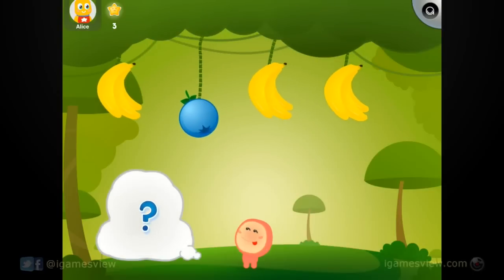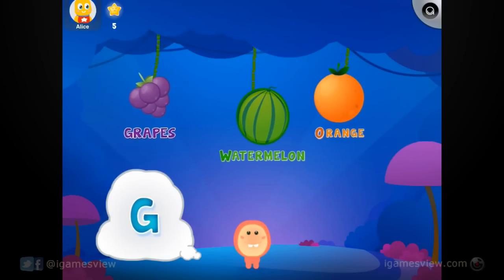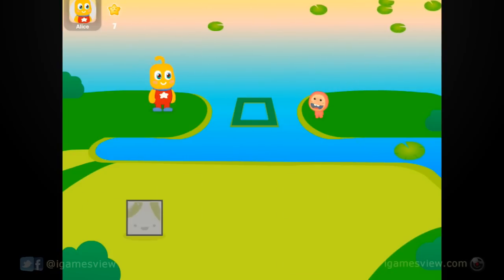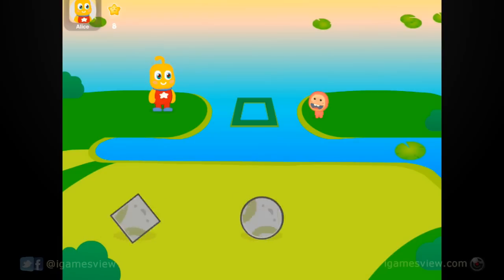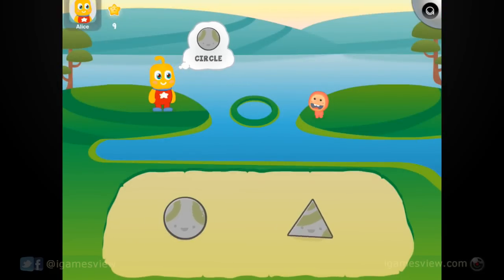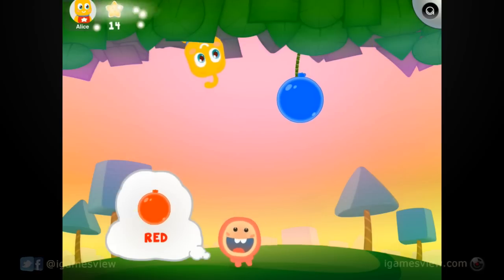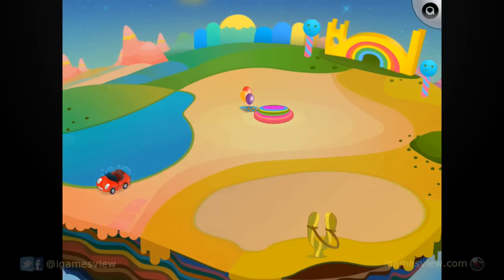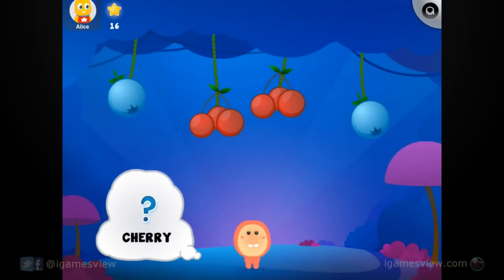Agnitus - Learning Games - iPhone Gameplay Video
Game Category: ["Education", "Kids", "Games", "Educational"]

iTunes Description

★ 16 curriculum based educational games for 2-7 years old
★ 13 academic skills based on the Common Core State Standards
★ Parental and classroom report cards for individual skills

FEATURES
- Game levels progress from basic to advanced skills
- Report cards highlight childrens' performance
- Parental and classroom dashboard tracks study time

FOUNDATIONAL SKILLS
1. Color Recognition
2. 2-D Shape Recognition
3. Memory & Recall
4. Shape Building

MATH SKILLS
1. Recognizing Numerals
2. Shape & Number Sorting
3. Number Counting
4. Sense Of Quantity
5. Counting up to 10